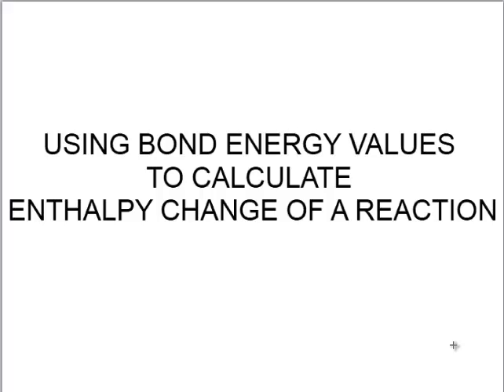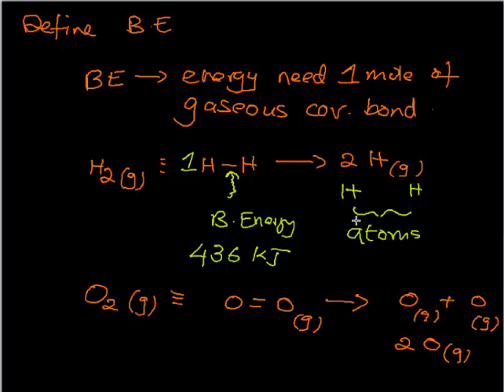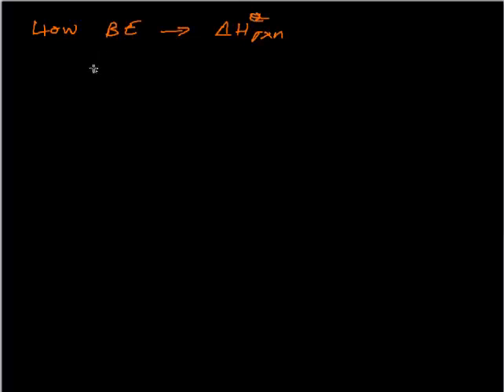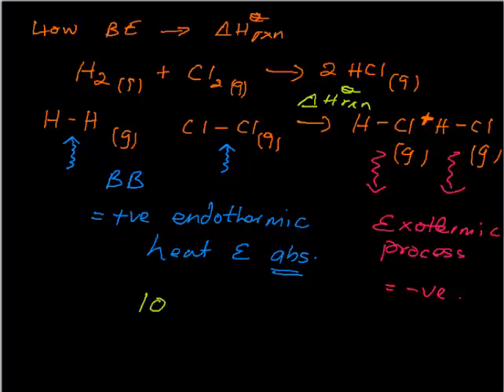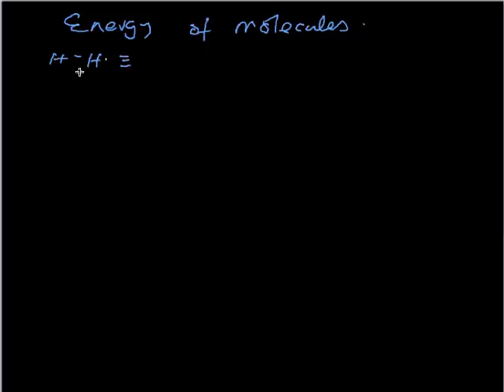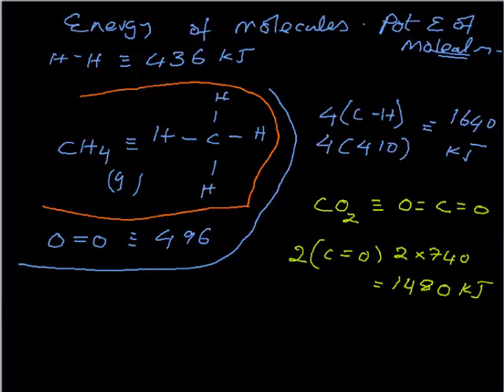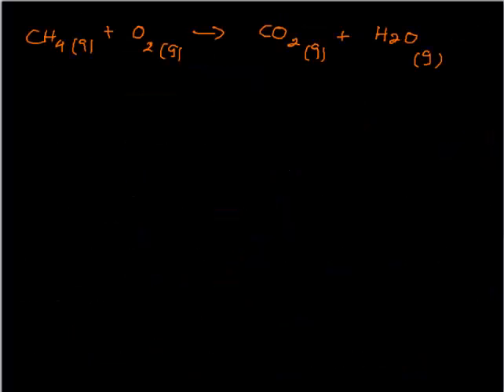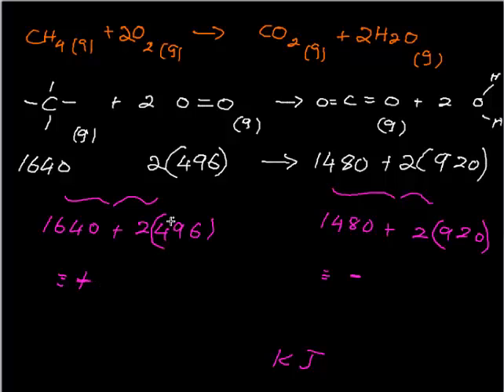Sameer Ahsun- How to use Bond Energy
How do we use BE values from the data booklet to calculate the enthalpy change of a reaction